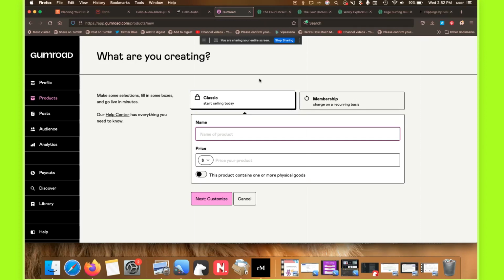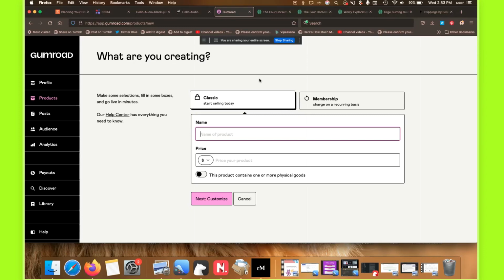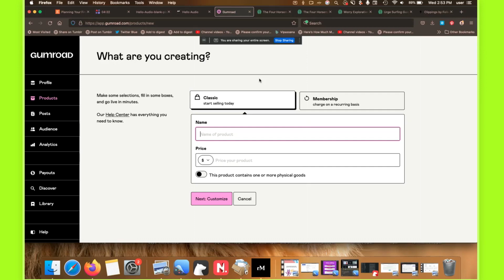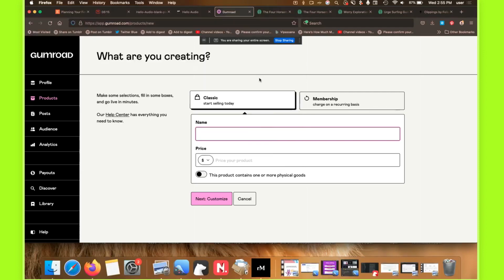How to Create a New Gumroad Product in 5 Minutes (& the 3 Killer Gumroad Features To Speed Up Sales)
- Join the Tiny Revolution and build your Ecommerce Business in 2022 with super speed.  Teach what you know.  Do what you love.  Wake up the world with your work.